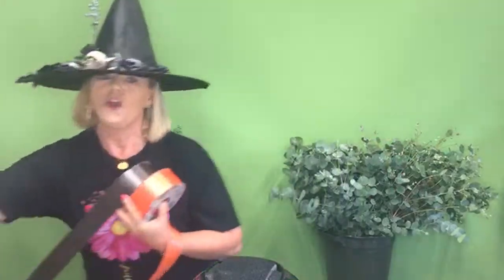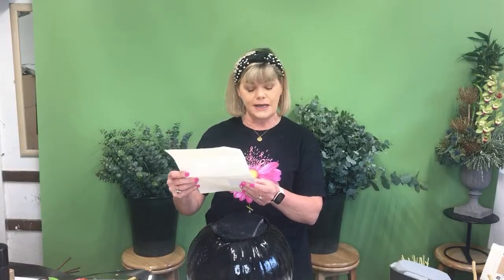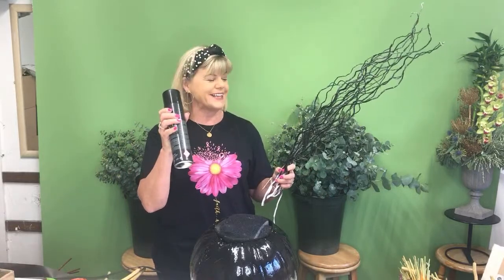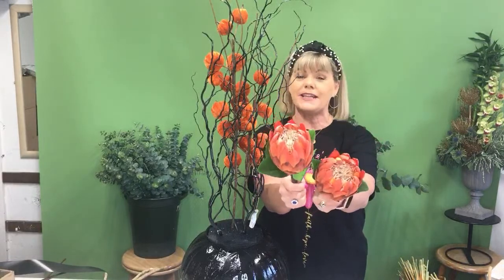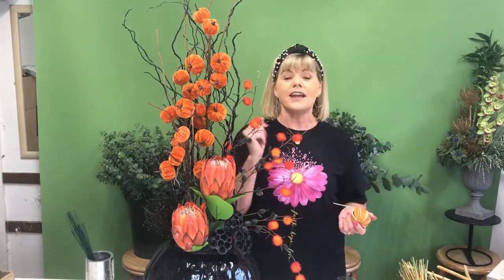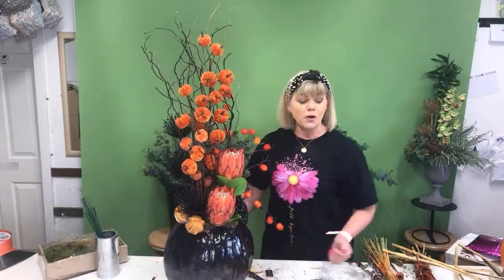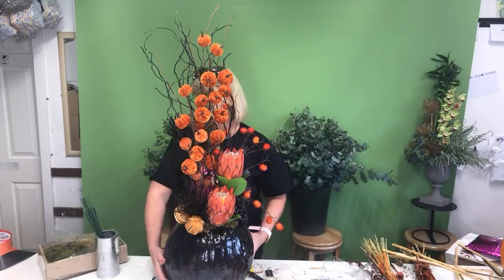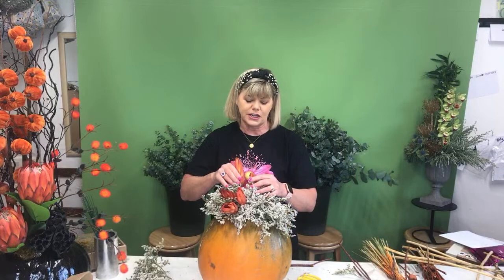How to make Halloween Floral Arrangements